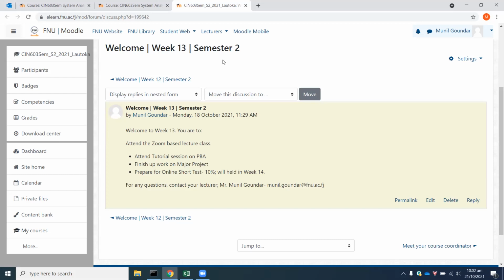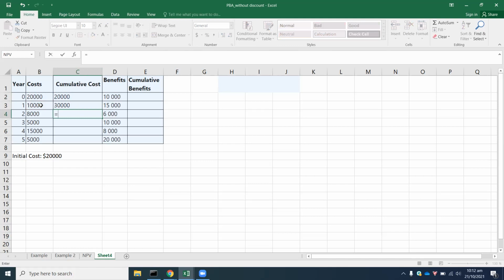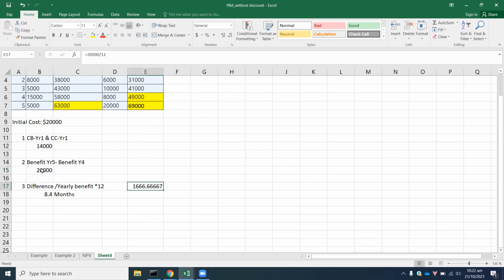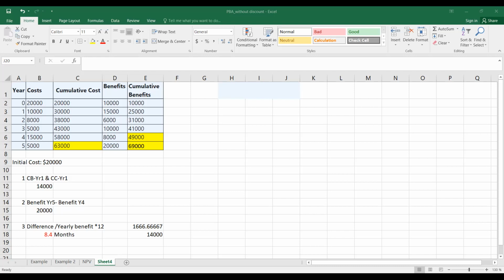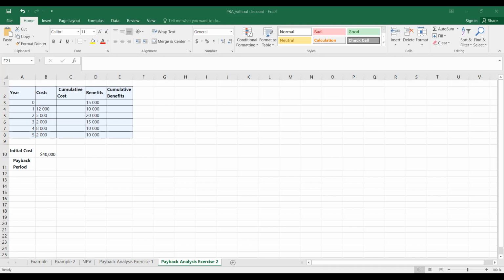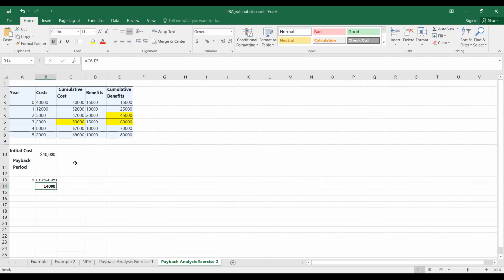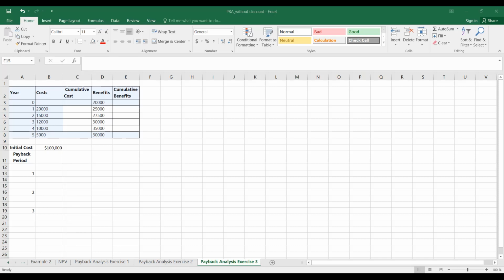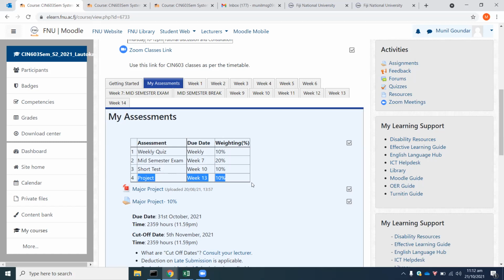CIN603 Week 13 Tutorial